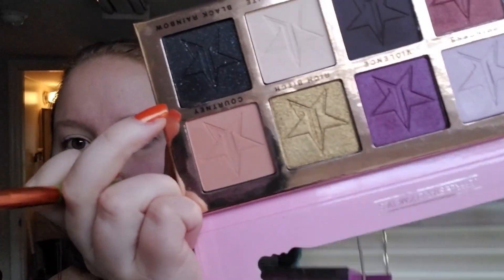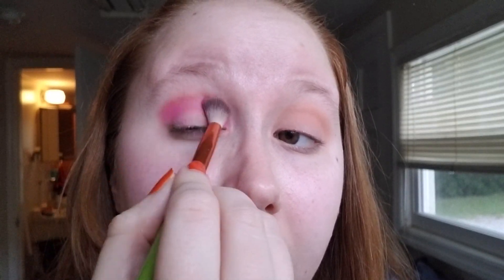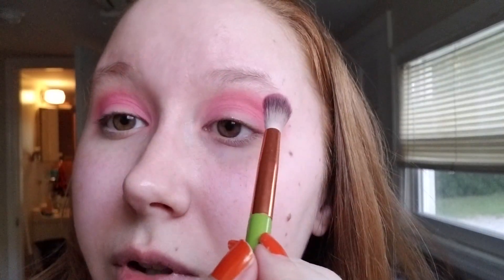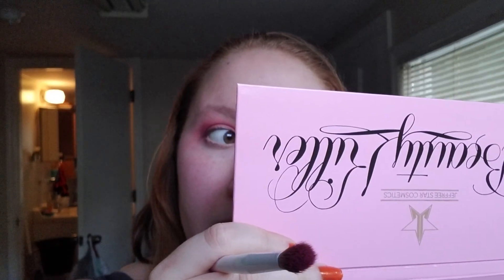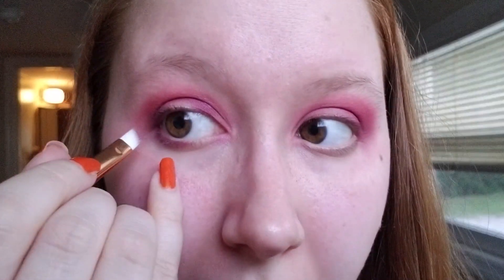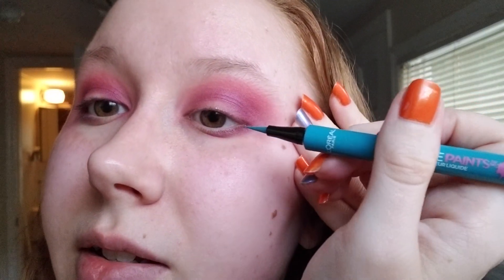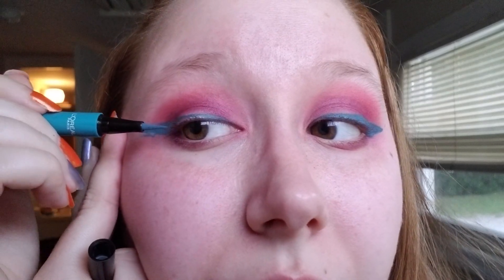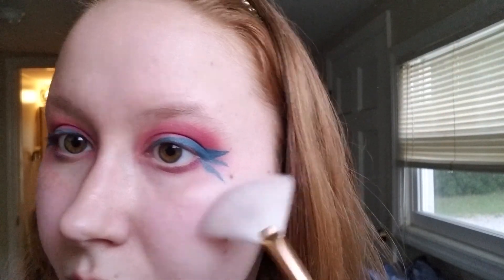Trying Out Jeffree Star and Failing at Winged Linger !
Heathens, guys..
I'm miserable at liner. I hope you all get a kick out of this and can appreciate what it was before the liner. And can use your imagination on what it could have been!

Also peep my crazy curled area every time I turn my head. I have no idea what is happening there. my hair does what it wants, when it wants. But not when I want.

Items used :
Beauty Killer eyeshadow palette by Jeffree Star
Eyelid Primer by ELF Cosmetics
Infallible Paints (teal) by L'oreal
Superhero Mascara by It Cosmetics
Highlighting Bar in "Air" by Wet n Wild
Lipgasm Gloss in Text Me by Trust Fund Beauty
Trublend Fit Me Matte Foundation in L10 by Covergirl